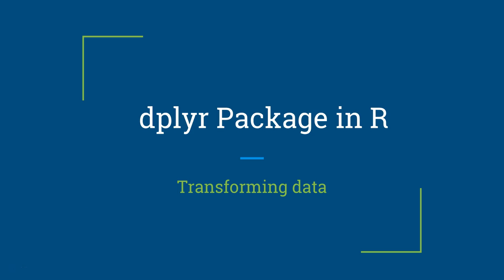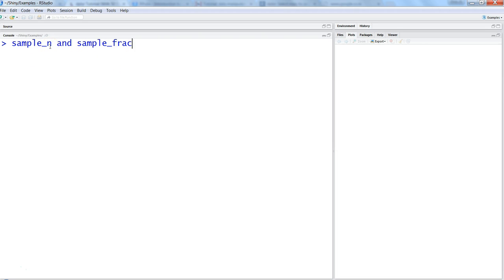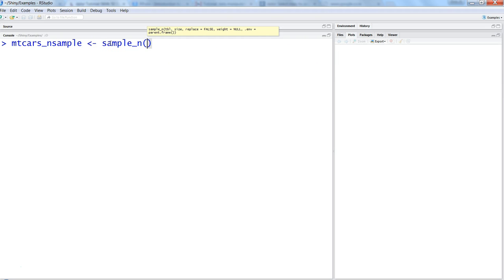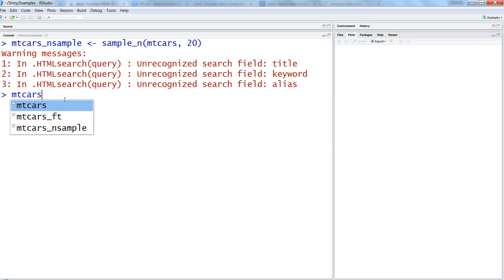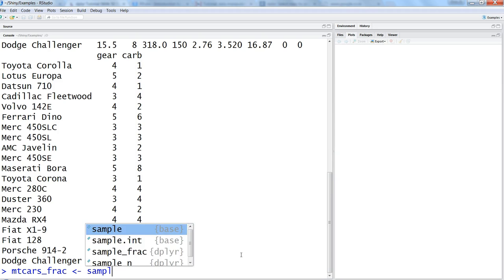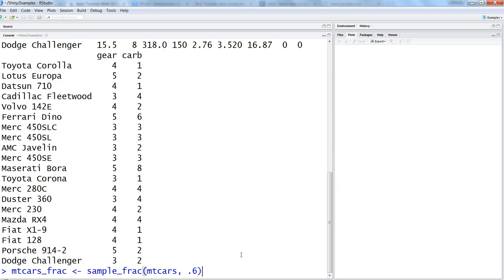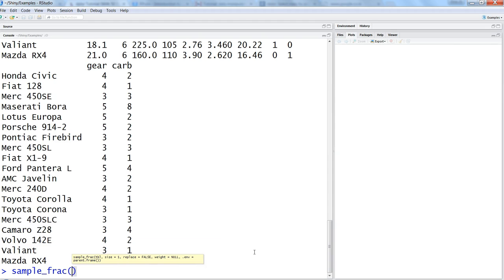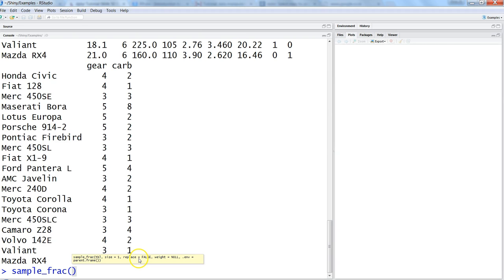dplyr tutorial | how to do data sampling using dplyr sampling functions | R Programming tutorial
In this video I've talked about how you use the dplyr sample_n and sample_frac function to sample the data as per your analysis needs. Both these functions are one the very useful dplyr function because it allows you do the sampling of data as per your needs and provide customization.